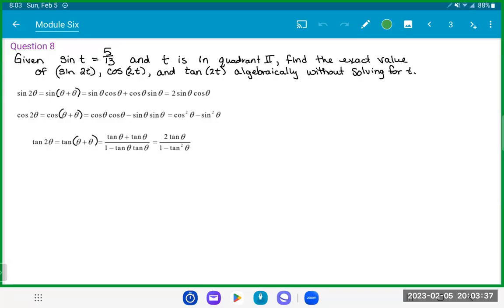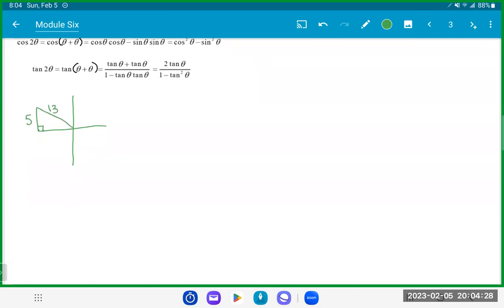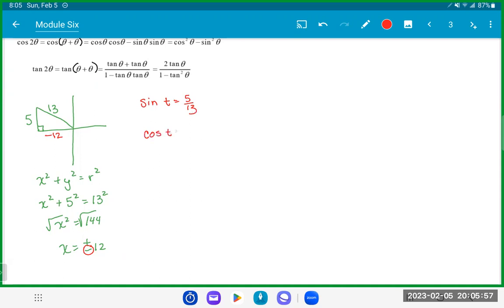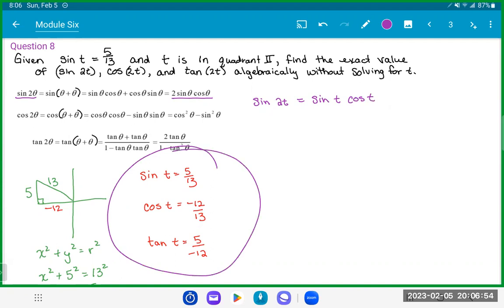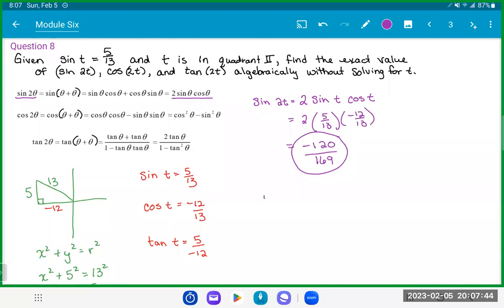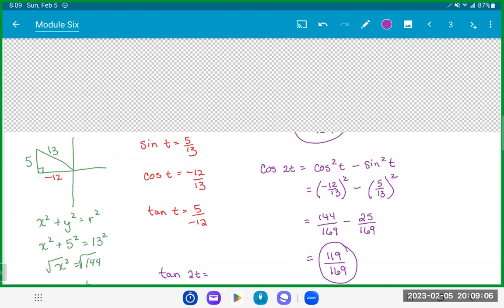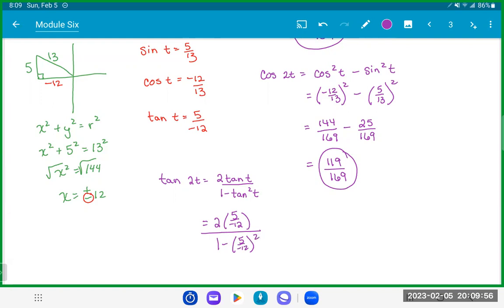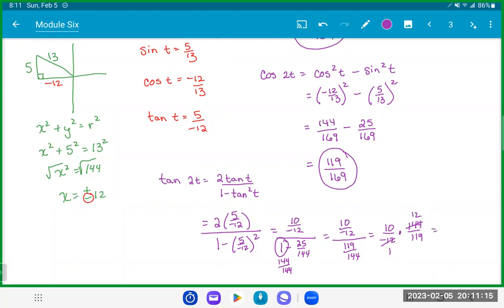Double Angle Formula